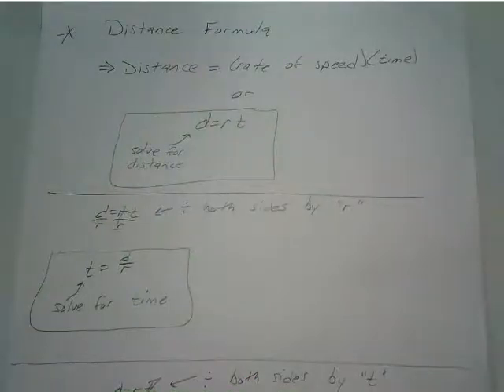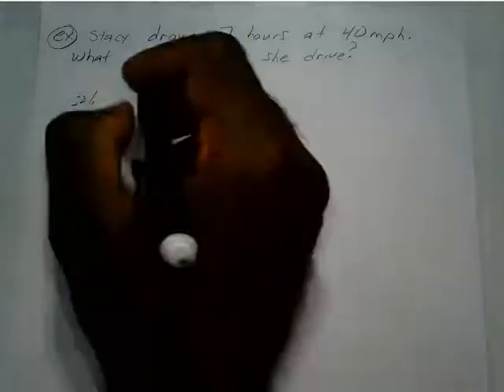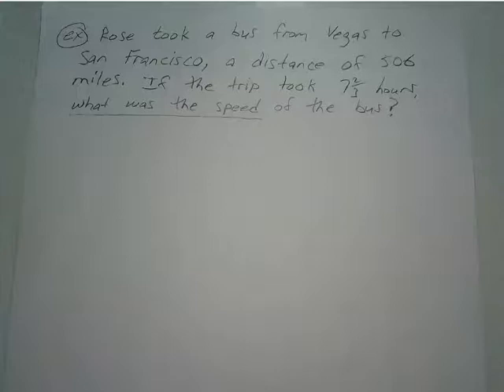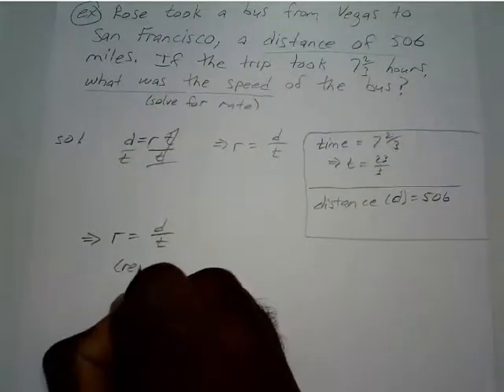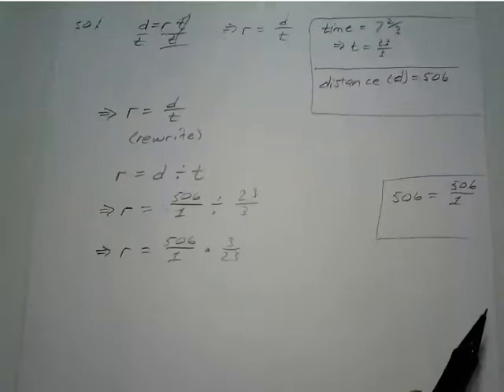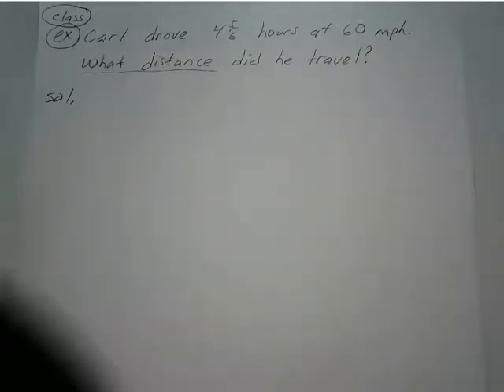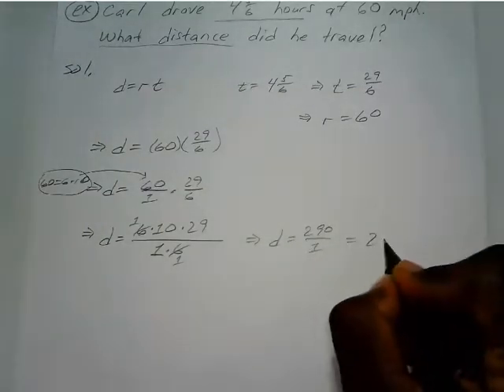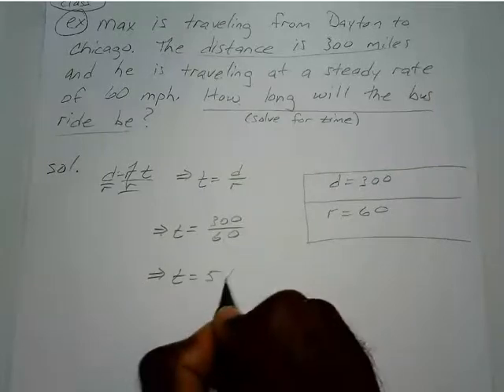Distance Formula (d=rt)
Distance Formula story problems